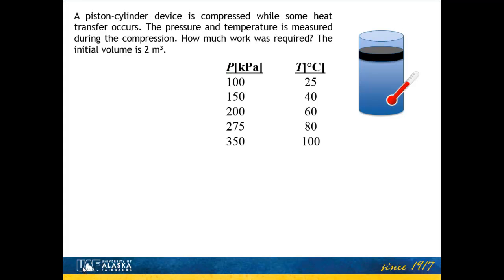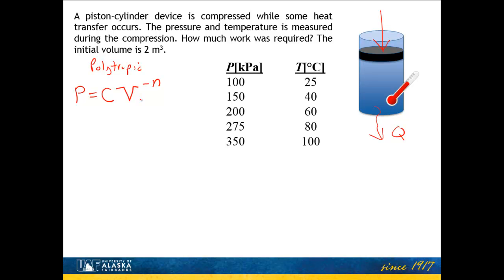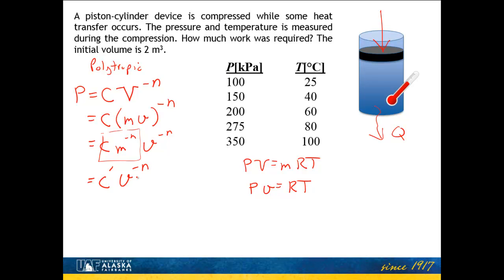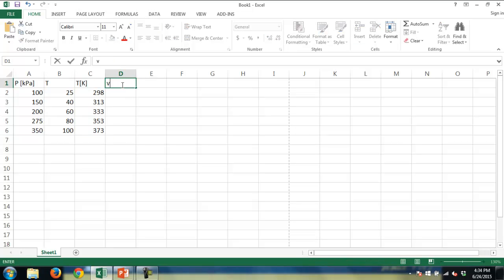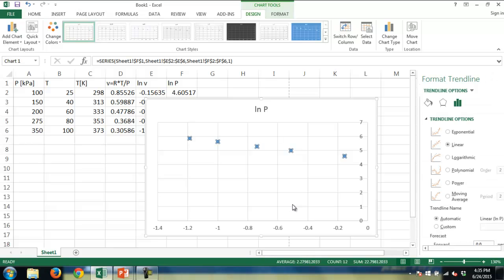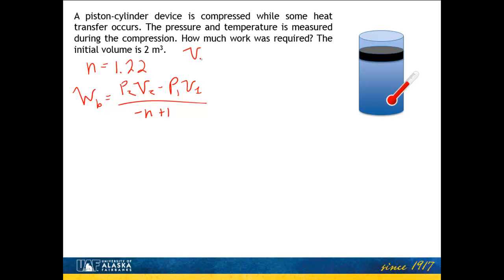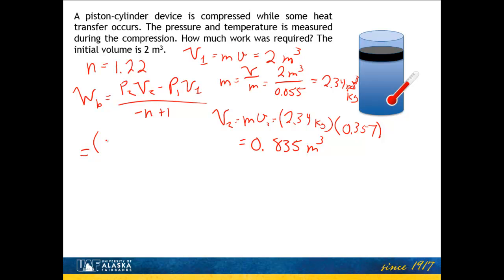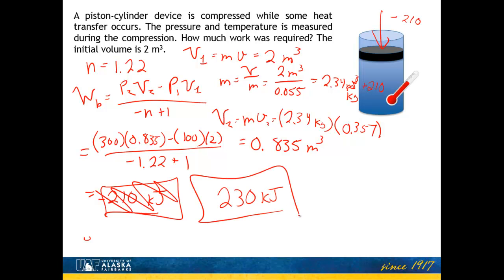es346 examples polytropic